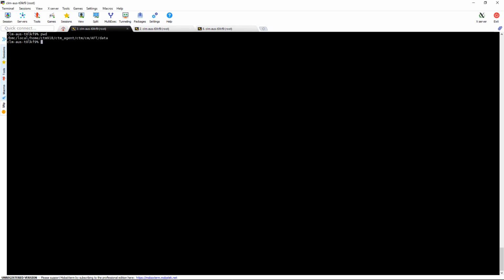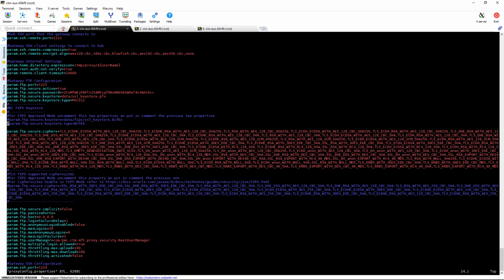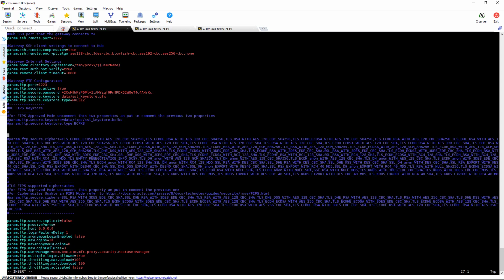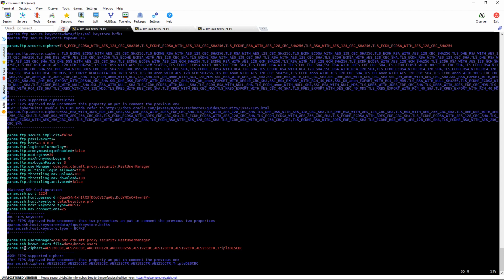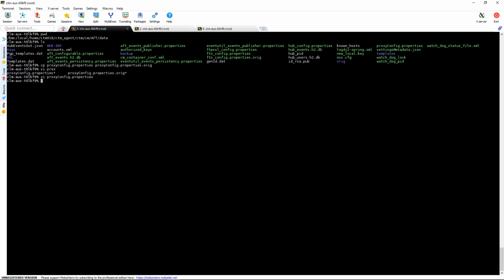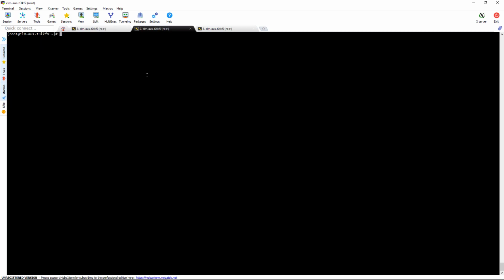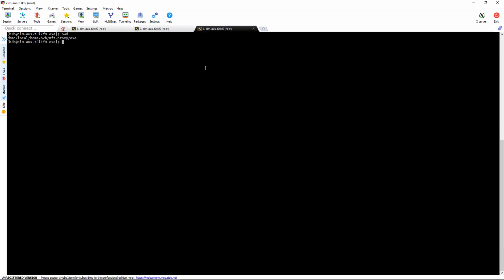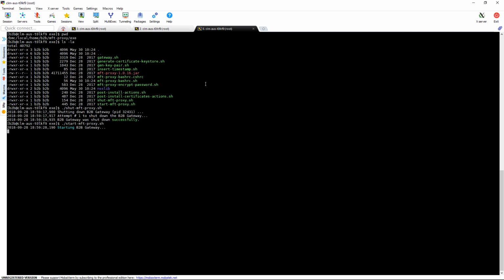How to limit the Ciphers used by Control-M Managed File Transfer Enterprise external file server.